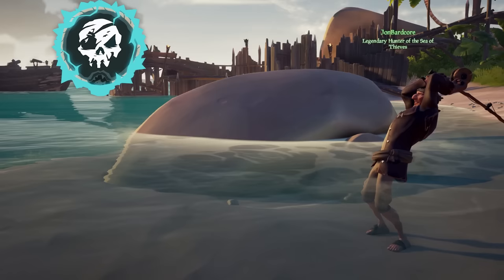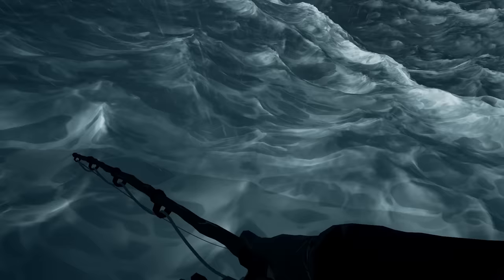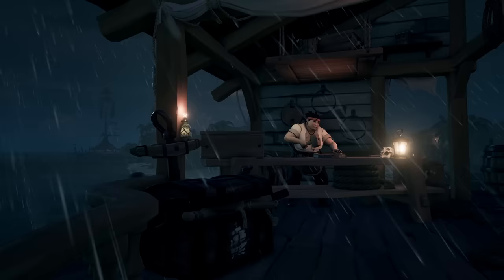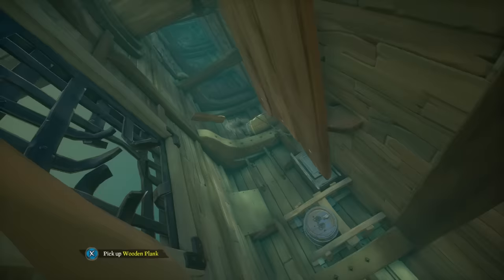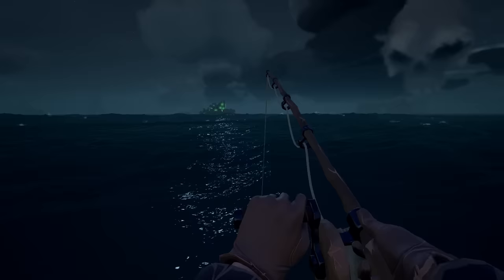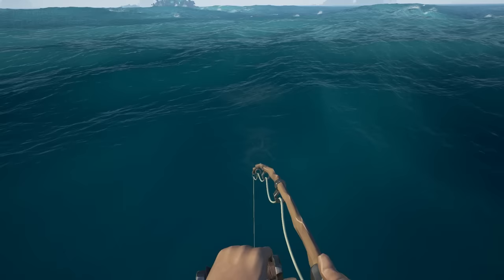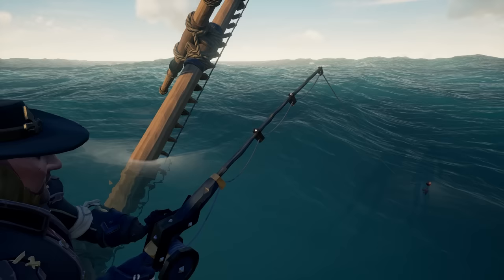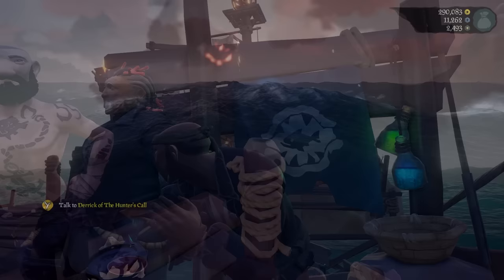The TRUTH About FISHING In Sea Of Thieves Legendary Hunters Know!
With over 2,000 fish caught, I've mastered the art of fishing in the Sea Of Thieves. But there's a SECRET to fishing that remains hidden to most players. And once you're in the know, the gold will flow faster than ever before! Click Show More for more details on this video & how to get more involved with Jon Bardcore & the channel!

That's right, the Bardcore Community has its own Discord! You should join!

About The Game: Experience the boundless freedom of the open seas in SeaOfThieves! Set sail on a shared-world adventure game where you and your crew of pirates encounter mythical creatures, hidden treasures, and rival pirate crews. Developed by Rare Ltd, this multiplayer game offers a mix of exploration, combat, and strategy, ensuring every voyage is uniquely thrilling. Dive deep into a world where every sail on the horizon could be another player, and every island holds new mysteries. Whether you're battling krakens & megalodons, seeking buried chests filled with gold, or navigating treacherous waters on your way to the Shores of Gold, A Pirate's Life or Monkey Island, Sea Of Thieves promises unparalleled adventure at every turn.